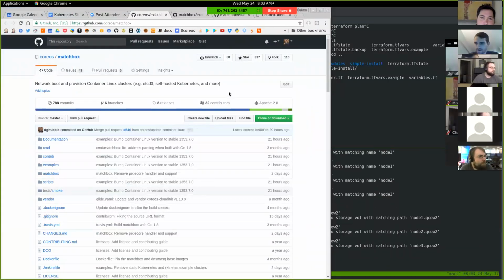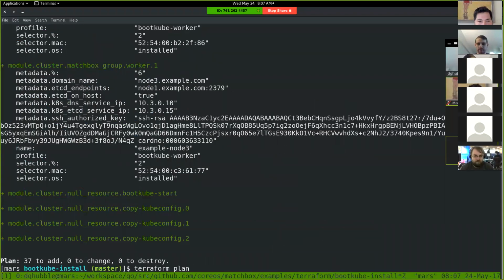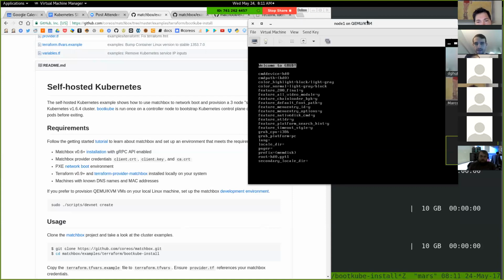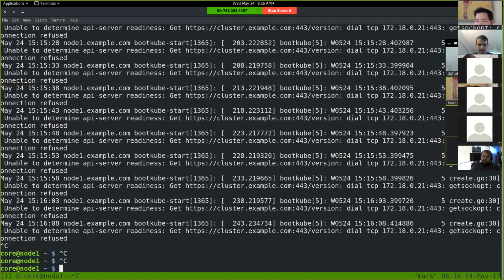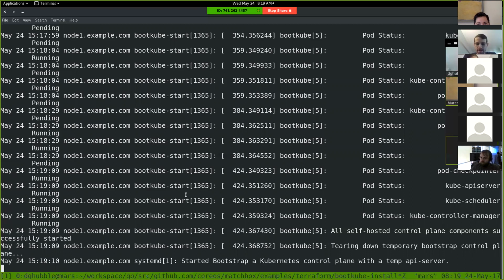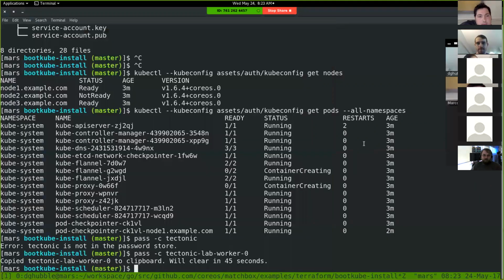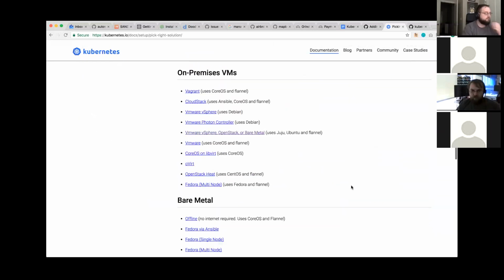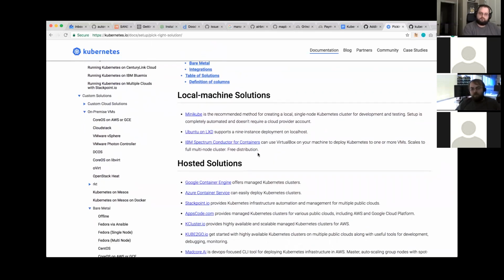Kubernetes SIG On-Prem Meeting 20170524